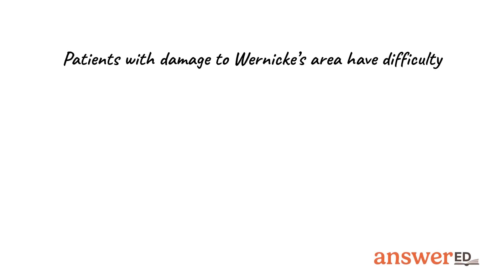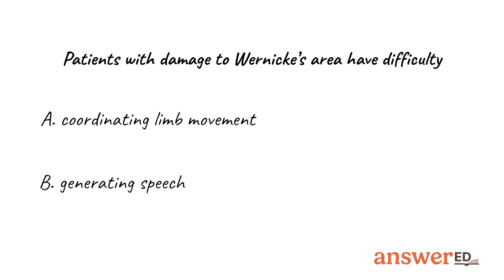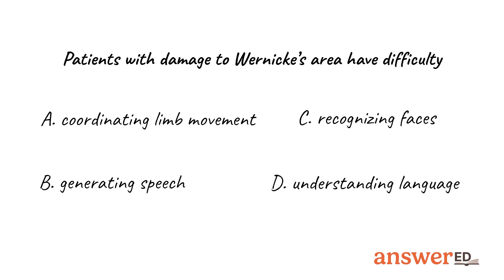Wernicke's Area Damage: Impact on Movement, Speech, or Language?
Explore the critical role of Wernicke's area in language comprehension named after German neurologist Carl Wernicke. Understand what happens when this brain region is damaged. By the end of the video you'll know that damage to Wernicke's area affects understanding language.

Question:
Patients with damage to Wernickes area have difficulty
a. coordinating limb movement.
b. generating speech.
c. recognizing faces.
d. understanding language.

StudySoup delivers curated study tools tailored for university students, empowering them to grasp more in less time. Our content zeroes in on key concepts, presented in a format that resonates best with student learning styles. Dive into our carefully crafted video content that aligns with general education and core curriculum, setting students up for exam success. Plus, for those navigating the intricacies of STEM courses, StudySoup offers invaluable tools crafted to support your higher education journey.